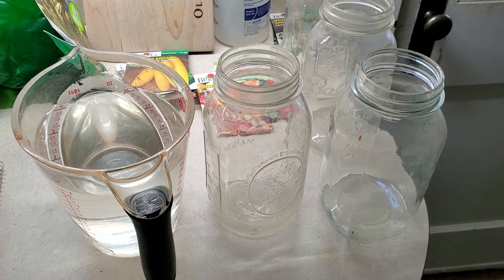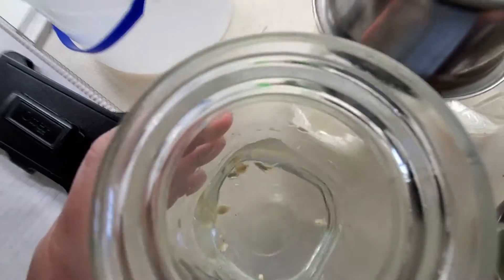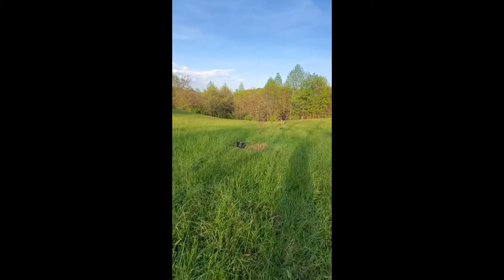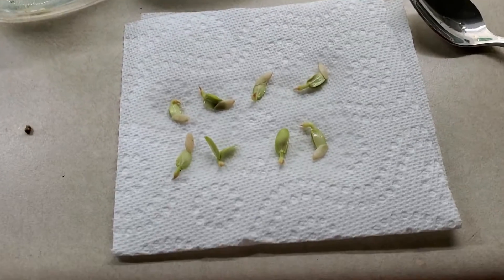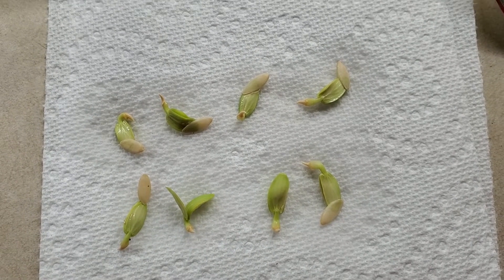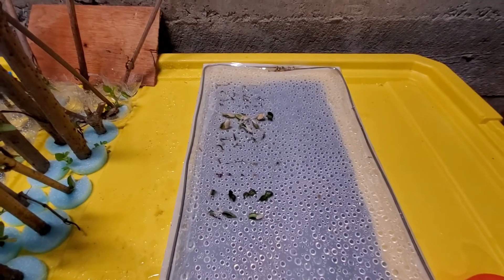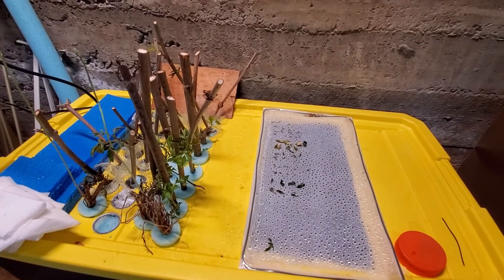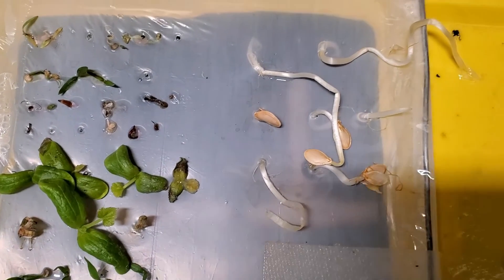My First Attempt at Gardening - Part 1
Now that I have space to plant, I wanted to learn how to garden. This will be part 1 of the experiment (we germinated seeds/Garth built an aeroponics tub to water them), and then I had to go to New York for a conference. See part 2 soon!